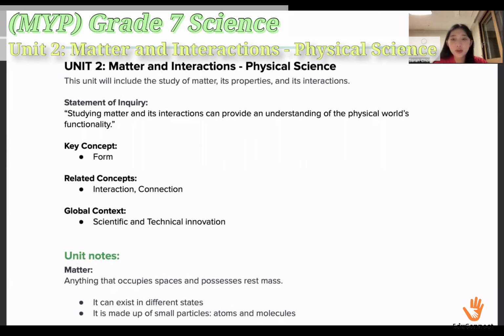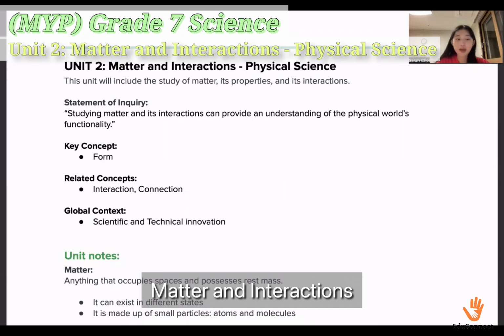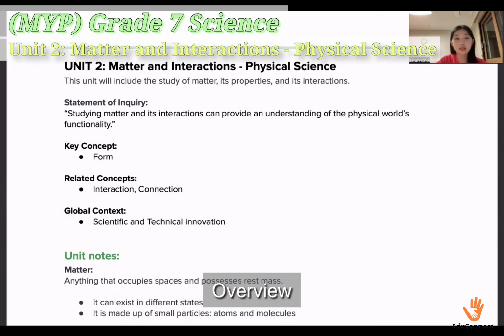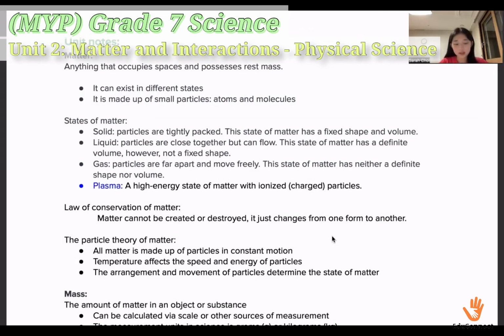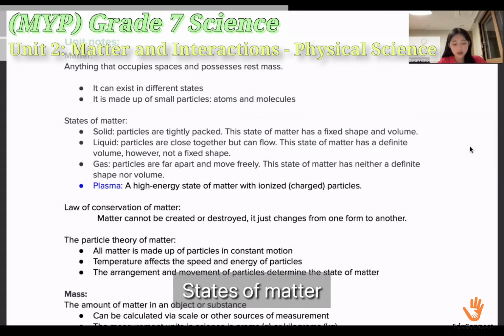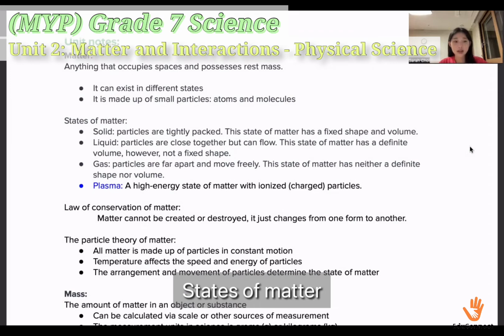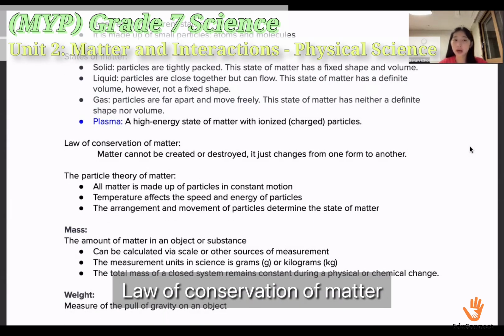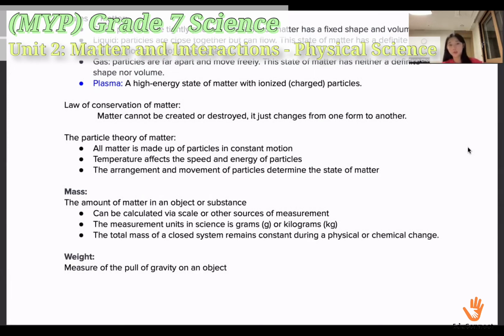Sarah's MYP G7 Science Unit 2: Matter and Interactions Part 1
In Unit 2, Matters and Interactions, we delve into the world of matters and their interactions. As we explore the realm of matter, we encounter the foundational principles that govern how objects are composed and interact in the physical world.